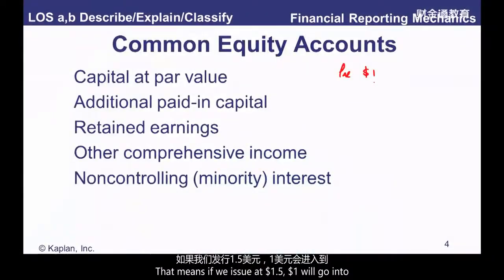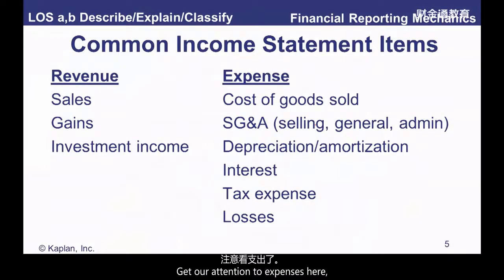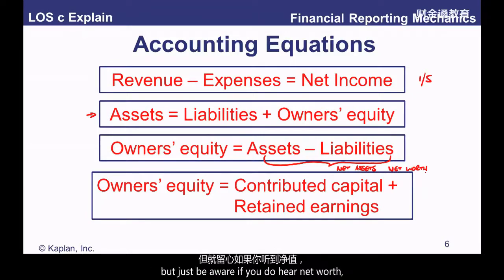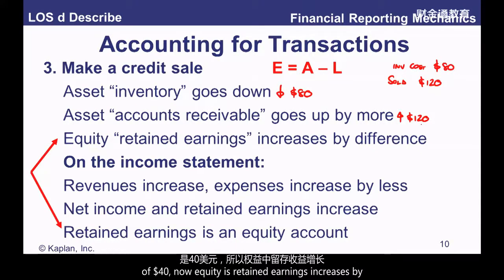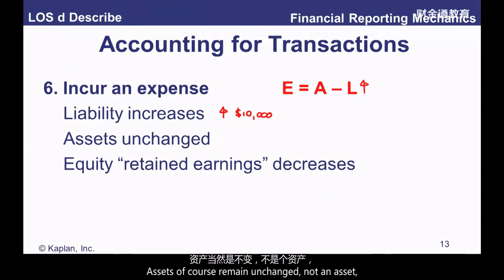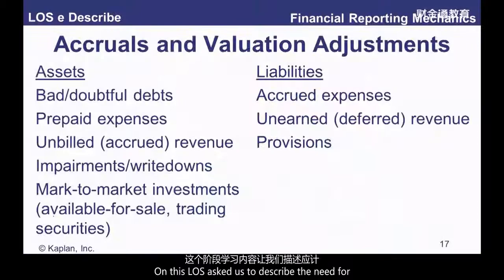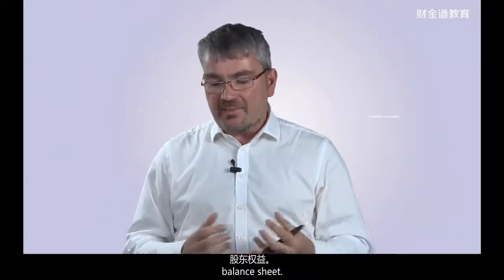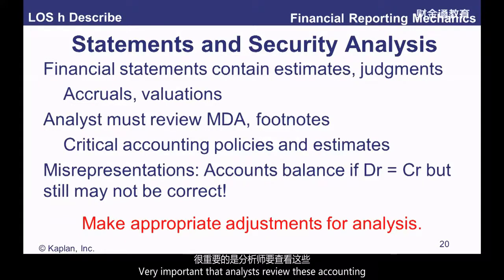27 [CFA 1] Financial Reporting Mechanics